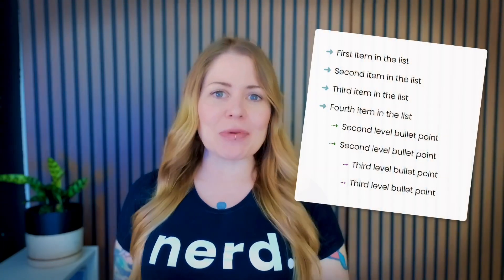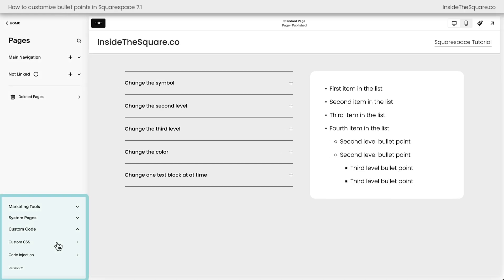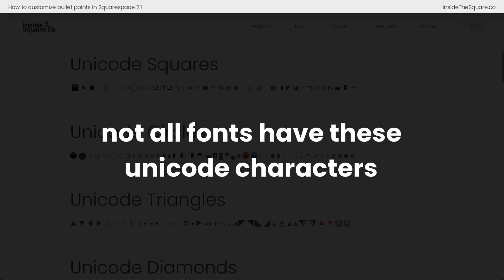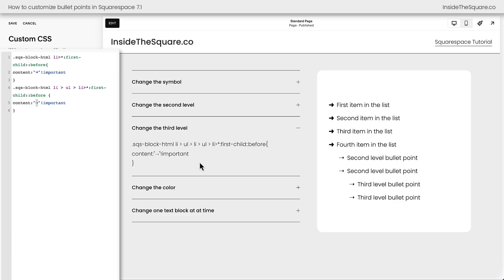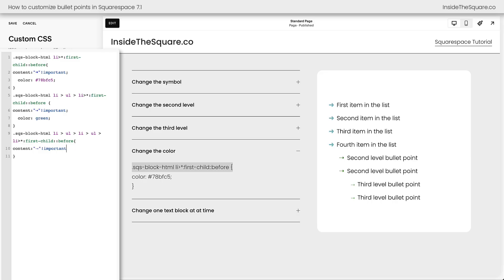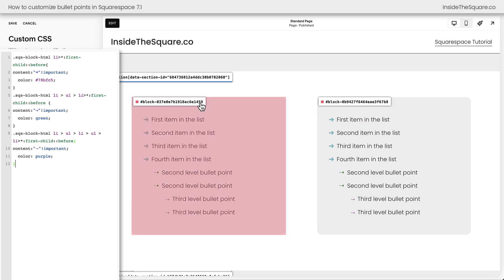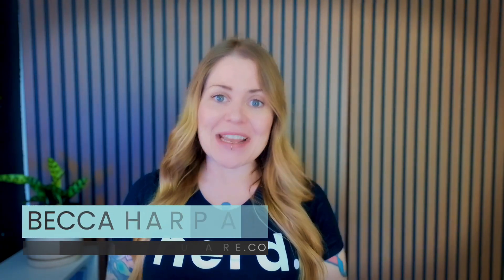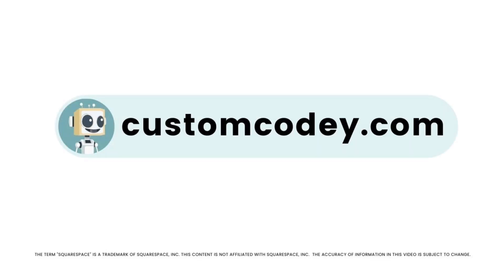How to Customize List Item Symbols in Squarespace with CSS - Custom Bullet Points Tutorial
Looking to give your Squarespace lists a little more flair? In this updated tutorial, you’ll learn how to style the icons that appear next to list items, changing the symbol, customizing the color, and even creating unique designs for multi-level lists.

This is a refreshed version of one of my most popular tutorials from 2021, and it’s fully updated to match the latest Squarespace features. Whether you're building a feature list, outlining details, or just want a more branded design, these quick code tips will help you do it in style.

Important Chapters:
00:11 Replacing default bullet points with custom symbols
00:31 Adding CSS in Squarespace
01:00 Unicode symbol resource + font compatibility tips
01:51 Styling second- and third-level bullet points
02:28 Assigning different symbols to each level
02:31 Changing bullet point colors with CSS
03:09 How to target specific blocks using Block ID
03:50 Chrome extension to find Block ID
04:18 Final tips + saving your CSS changes

The term "Squarespace" is a trademark of Squarespace, Inc. This video was not approved or endorsed by Squarespace, Inc. I just really love their platform ♥